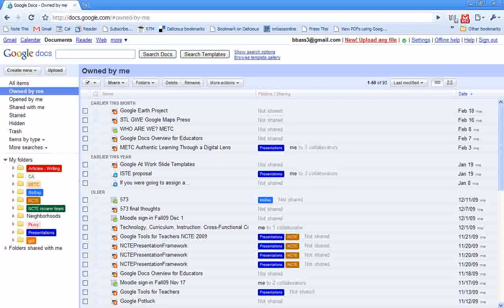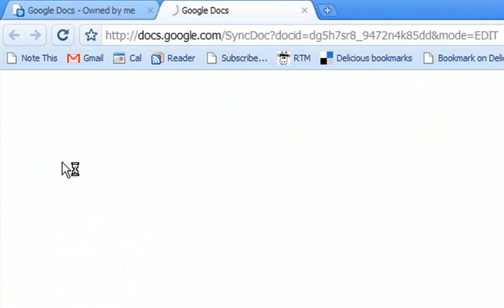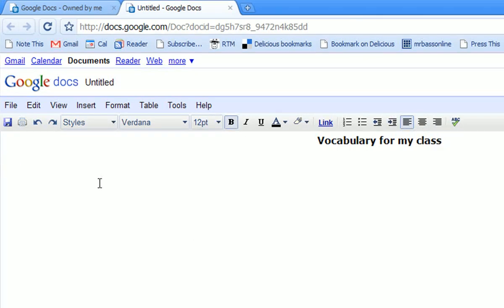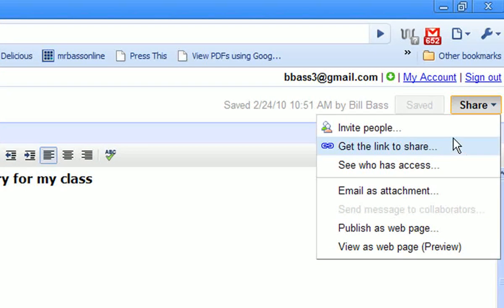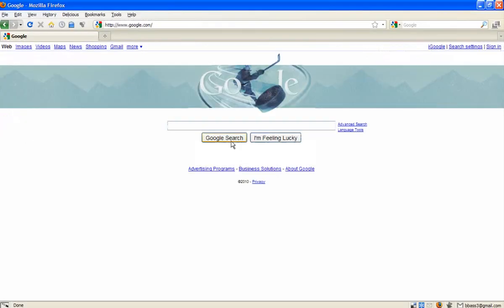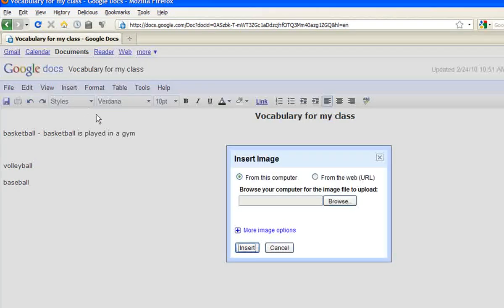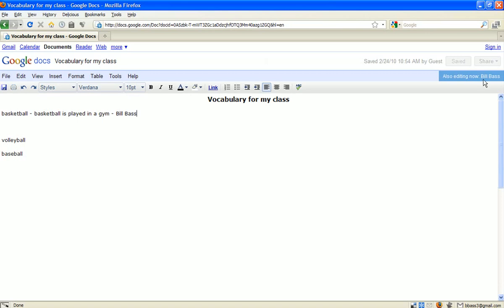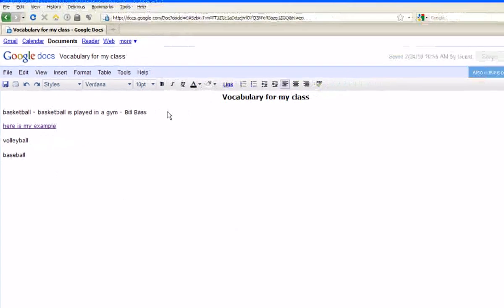Sharing a Google Doc without a login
How to share a Google Doc with those who don't have a Google account.